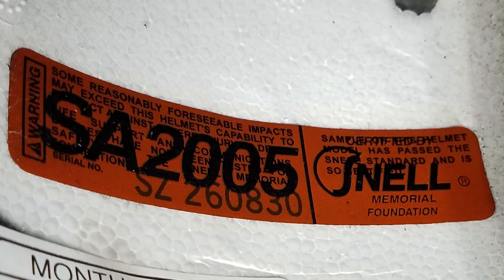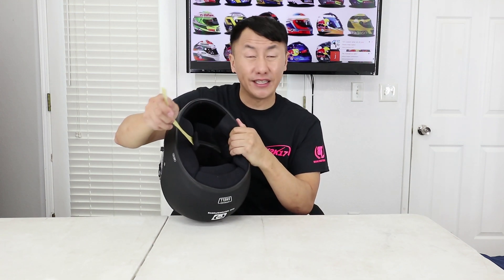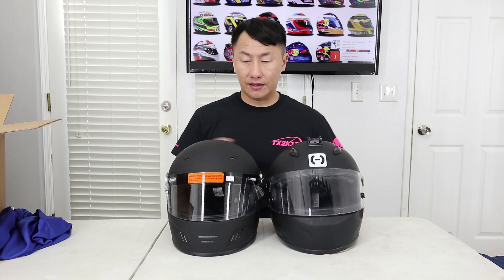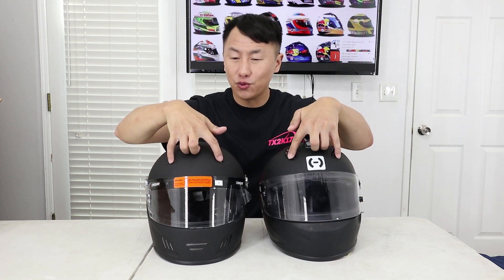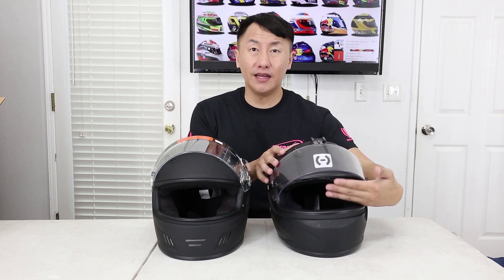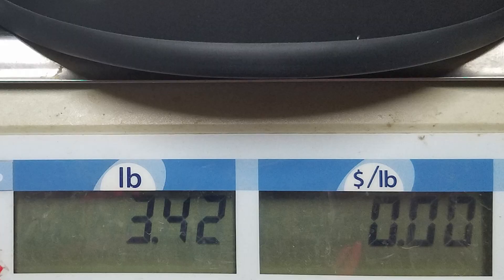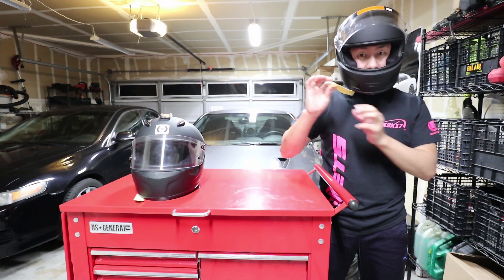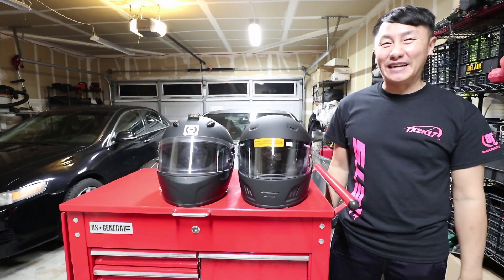HJC A-R10 vs Conquer : Budget Performance Race Helmet Battle!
The new race season is here and I am forced to buy a new helmet. Check it out and let me know if you are aware of any other budget race helmets.

Old helmet: HJC AR-10
New helmet: Conquer

MY CAMERA GEAR WISHLIST:
Canon EOS 80D Digital SLR Camera Body
Canon EF-S 10-18mm f/4.5-5.6 IS STM Lens
Canon EF-S 24mm f/2.8 STM Lens
Samsung Gear 360 Camera
Samsung S7
Zhiyun Crane 3-Axis Handheld Gimbal
DJI Osmo Mobile Gimbal